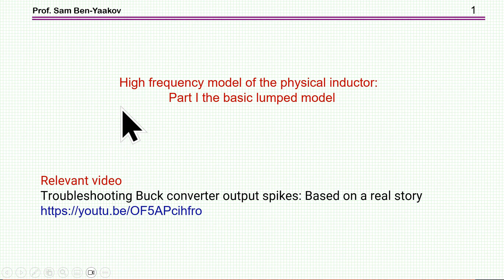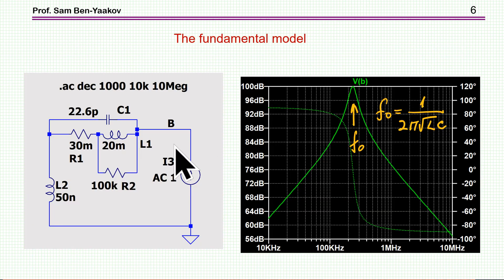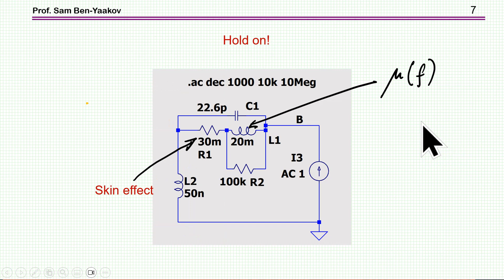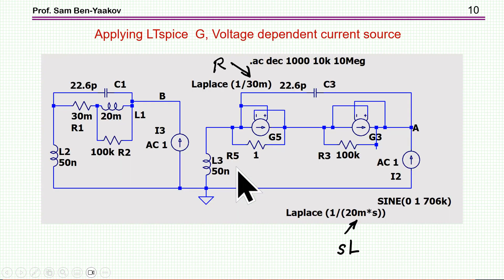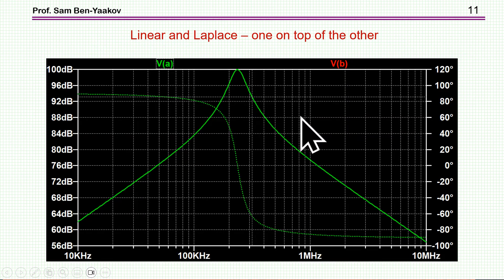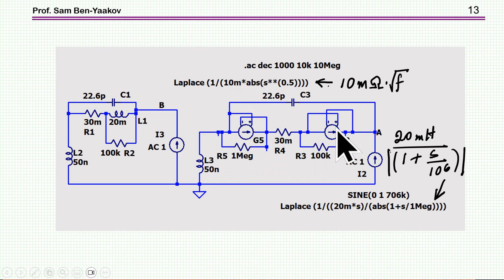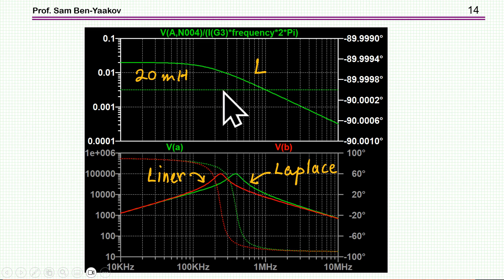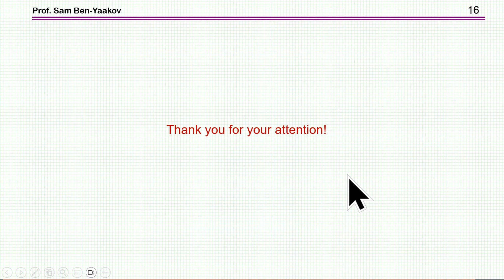High frequency model of the physical inductor: Part I the basic lumped model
Relevant video
Troubleshooting Buck converter output spikes: Based on a real story